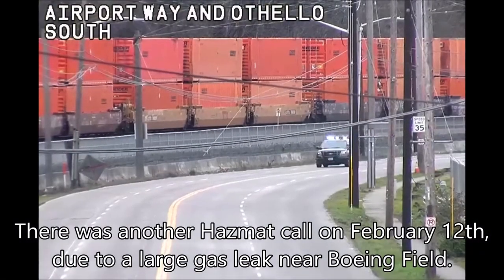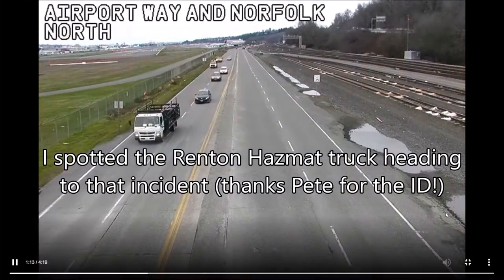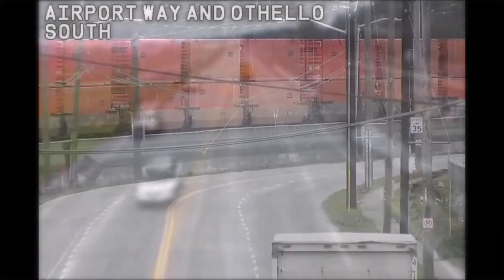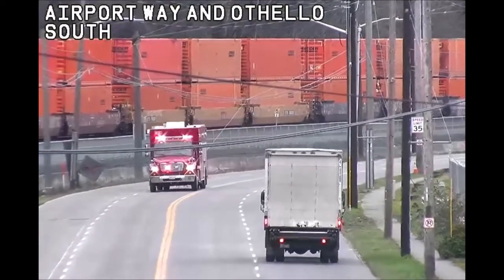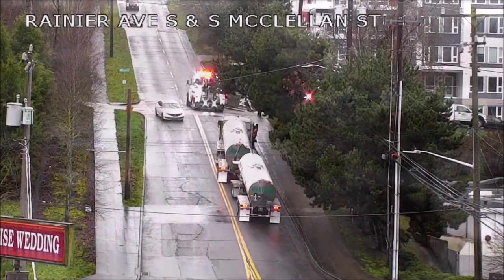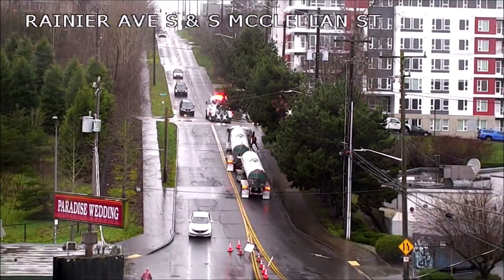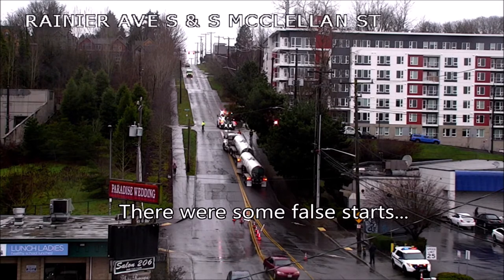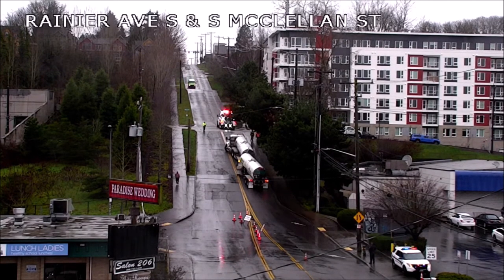[Traffic Cam] [Quick Clips] Hazmat call, crying over spilled milk, and more!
It's time for another Quick Clips!  These are clips that were too short to make up their own videos, but too interesting to delete.

Clip listing:
0:00 - Intro, tugboat pushing barge
0:05 - Hazmat call
3:28 - New Medic 44 (MSO) rig, several clips
4:10 - Gas leak call near Boeing
4:26 - Renton FD Hazmat truck responding
5:22 - Milk truck troubles
8:08 - Outro, getting a free alignment

Friend of the channel Pete has a picture of the Renton Hazmat truck on scene